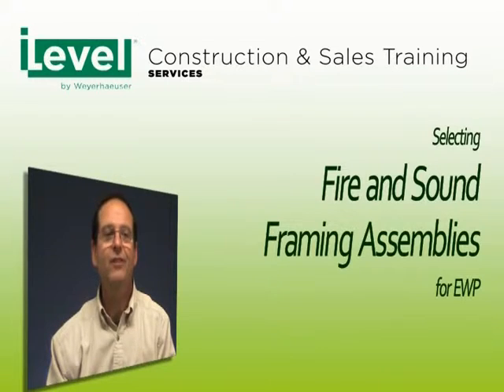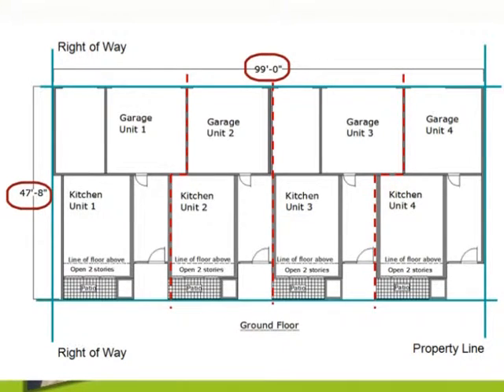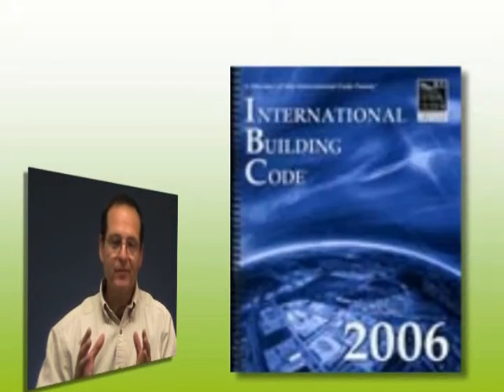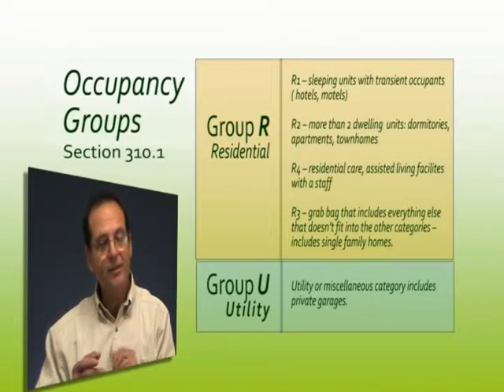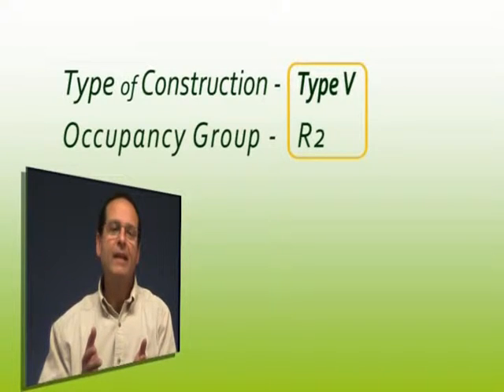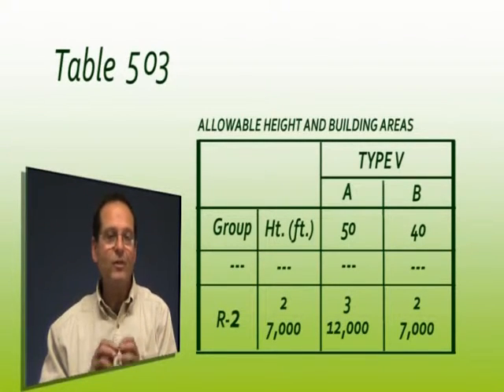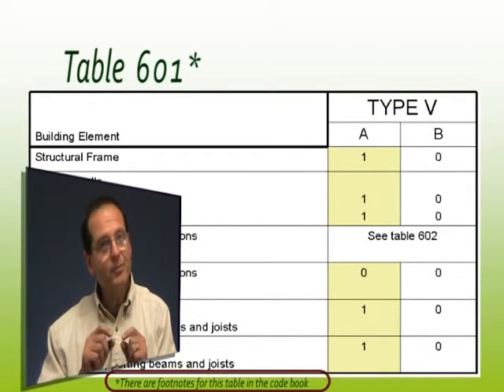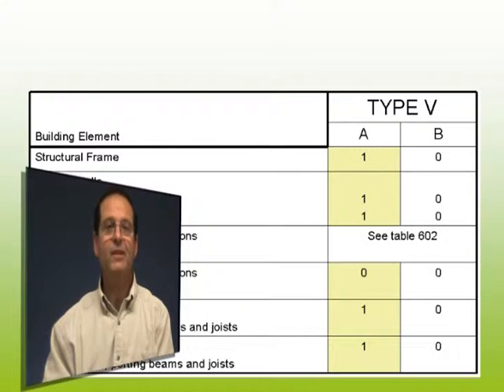Fire&Sound Part 1 12-16.mpg